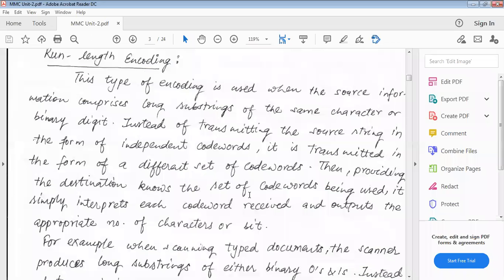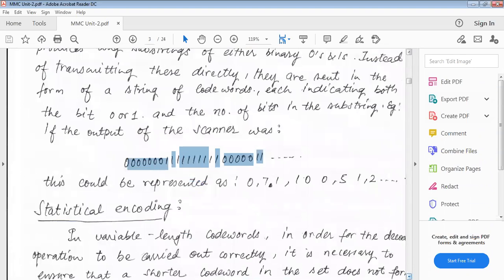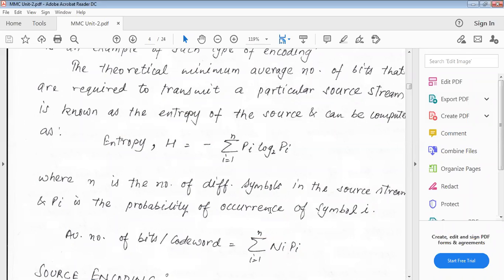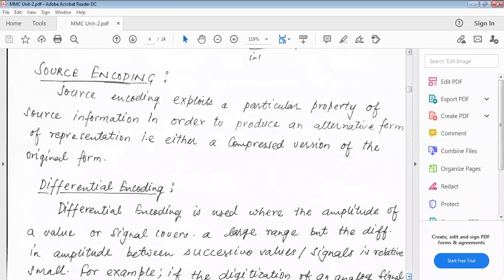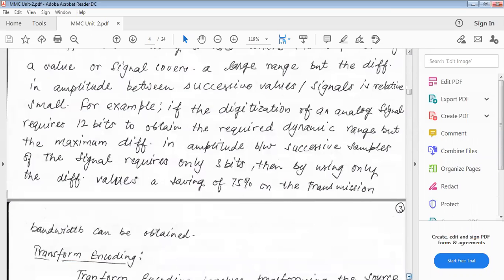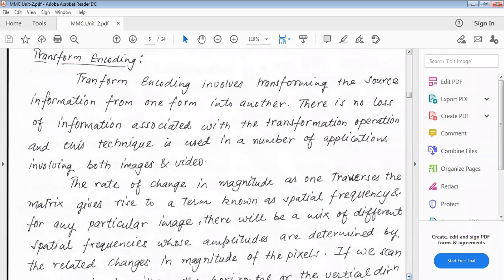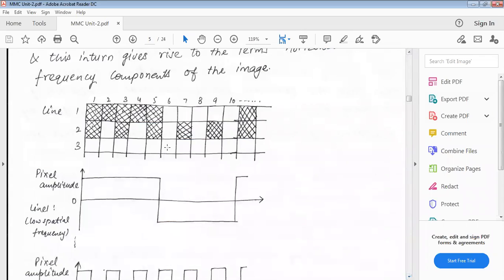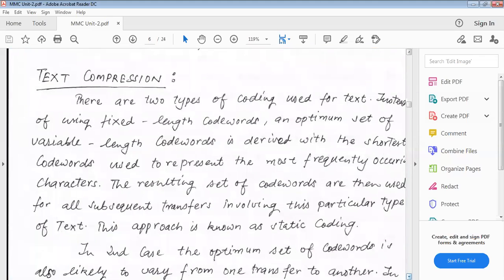Compression Principles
This videos gives the information about the Run Length Encoding and Source Encoding Scheme, Differential Encoding Scheme,Transform Encoding Scheme in Compression Principle